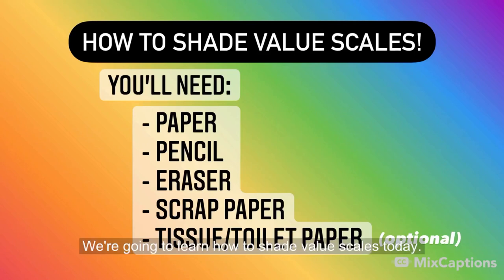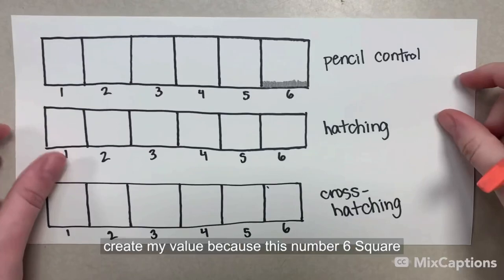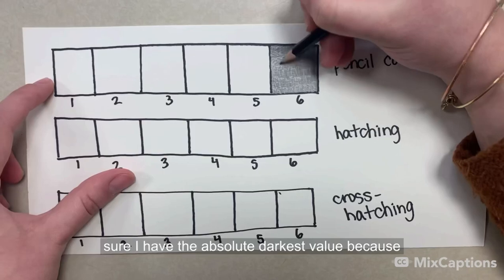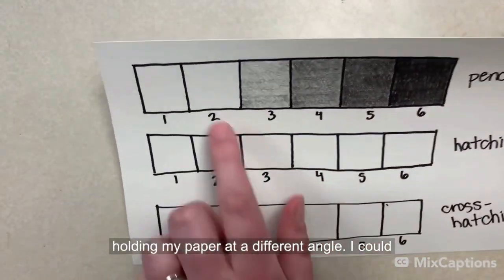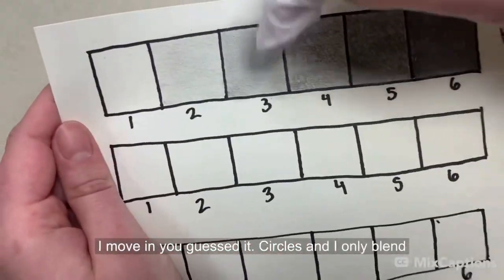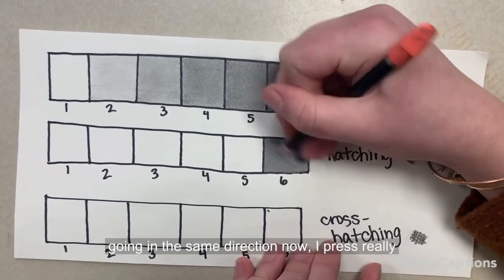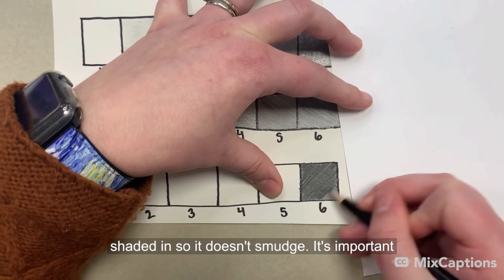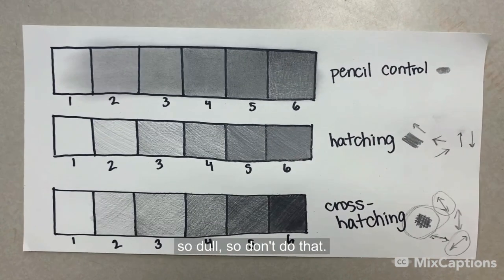Shading Techniques with Vale Scales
Learn how to make your pencil artworks stand out from the rest by showing a FULL RANGE OF VALUES! In this video learn how to use pencil control, hatching, and cross-hatching shading techniques with a pencil.

Make sure to stay until the end of the video for a bonus art tip!